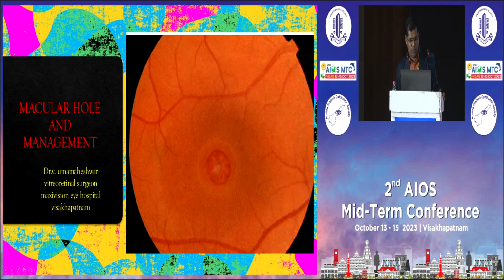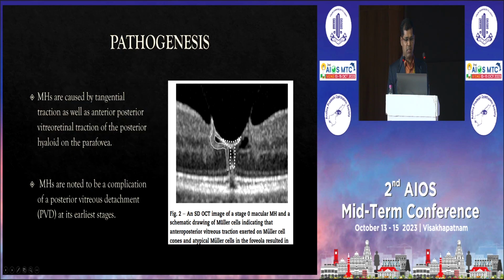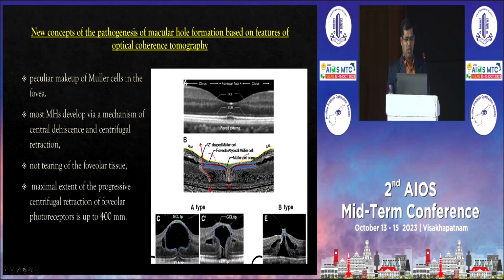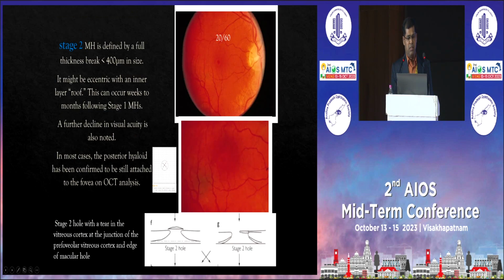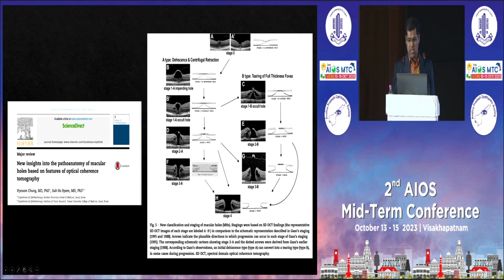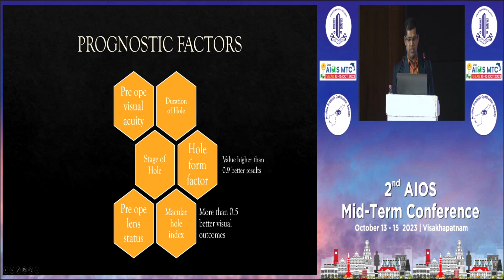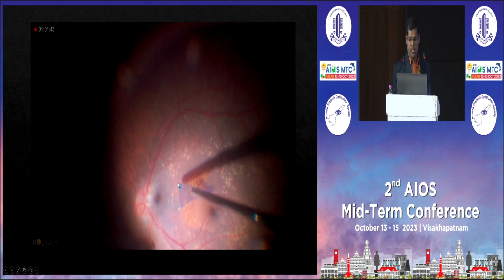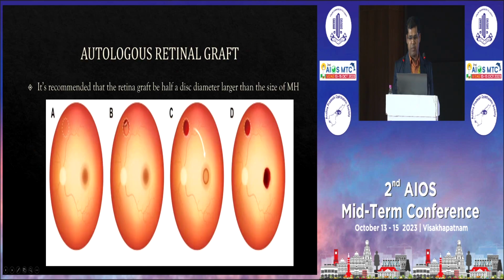AIOCMTC2 2023 GP43 topic Dr Umamaheshwar Vislavath Macular hole and its management